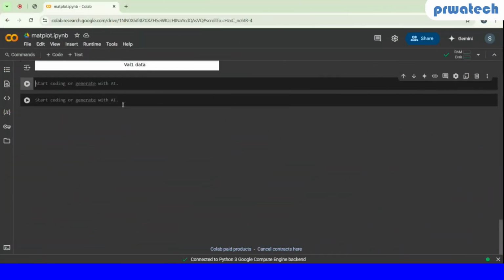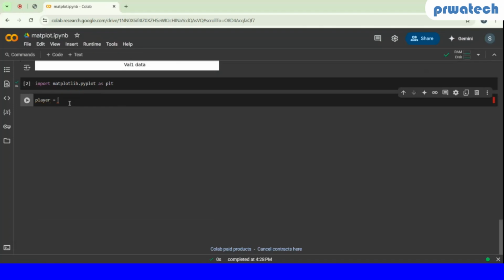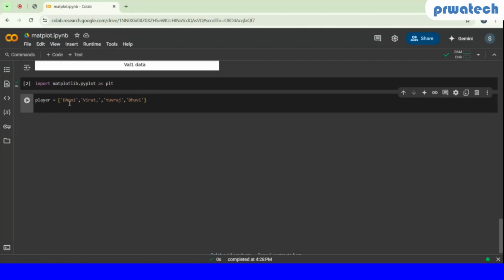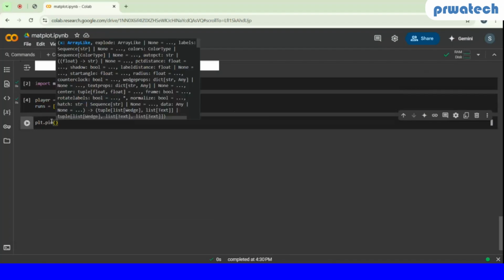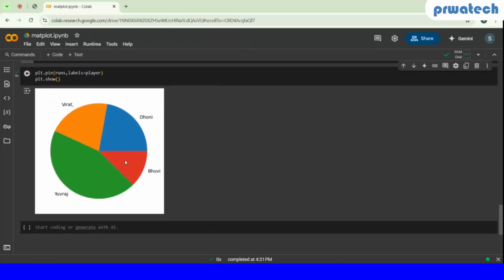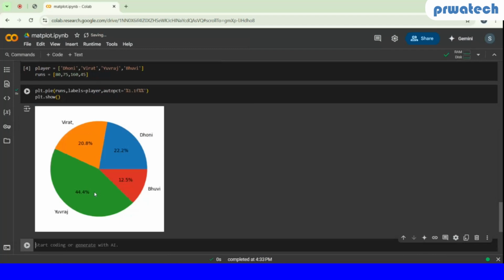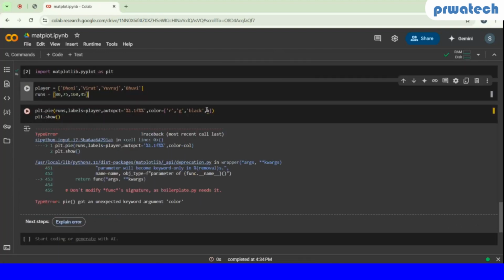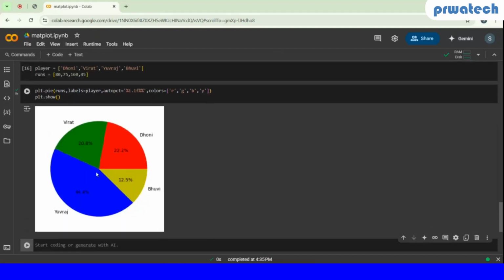Creating Pie Chart Using Matplotlib | Python | Prwatech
In this video, you'll learn how to create a Pie Chart using Matplotlib in Python—perfect for beginners and intermediate learners! 📊